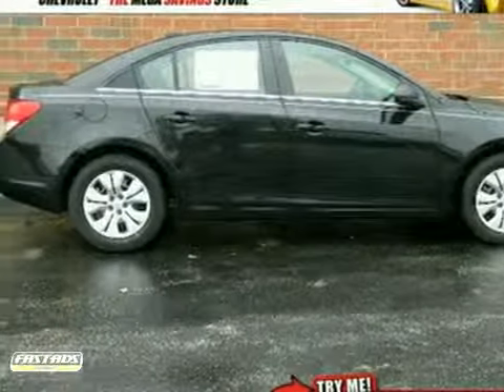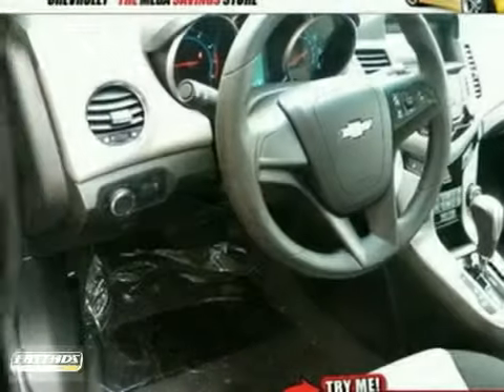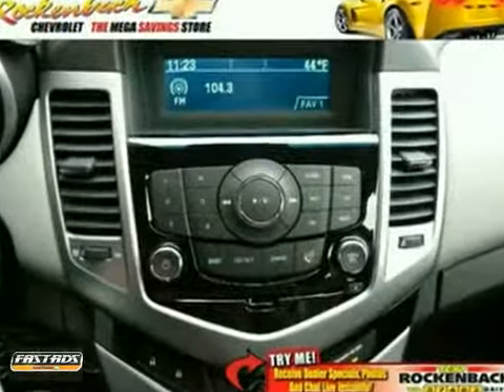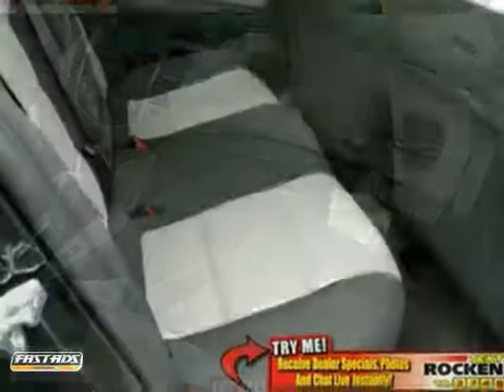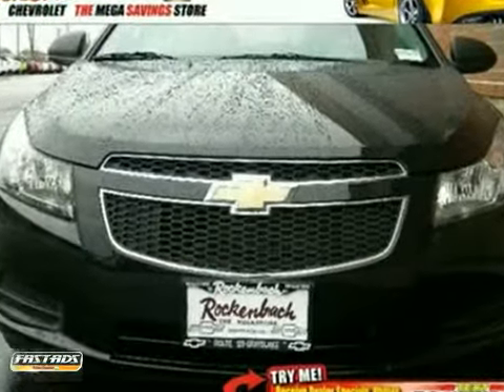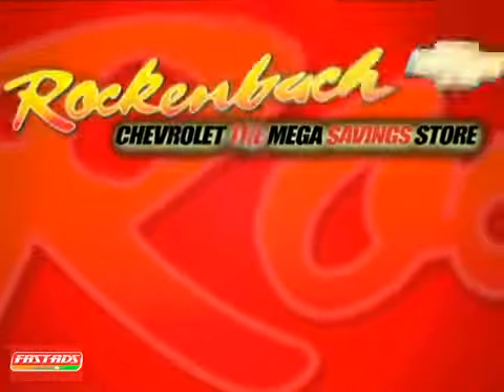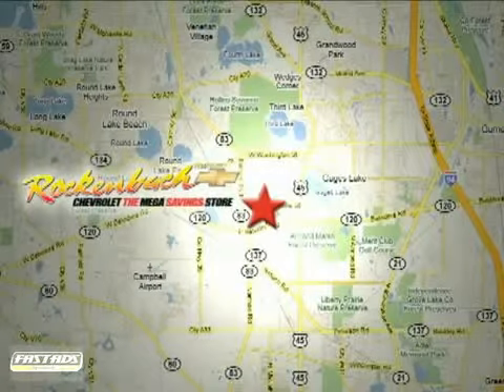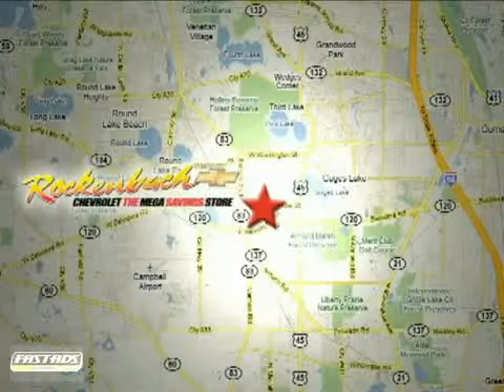2012 Chevrolet Cruze #1120234 in Grayslake IL Schaumburg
SOLD - If you are looking for real value on a great new car, Rockenbach Chevrolet invites you to come in and test drive this 2012 Chevrolet Cruze, stock# 1120234. We are conveniently located near Grayslake IL Schaumburg, IL and known for our great selection, reliability and quality. Come take a look at this 2012 Chevrolet Cruze today.

Rockenbach Chevrolet
1000 E Belvidere Road
Grayslake IL Schaumburg IL, 60030